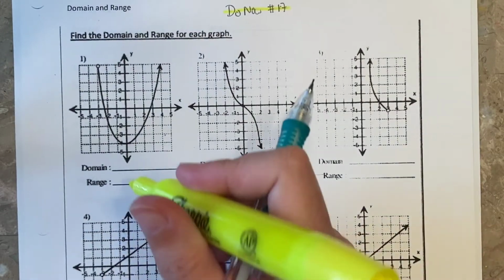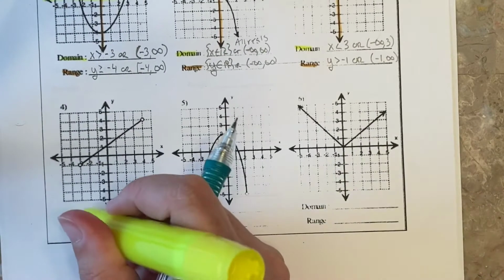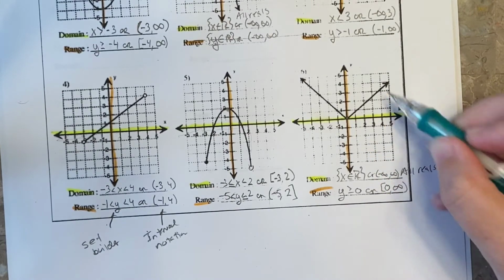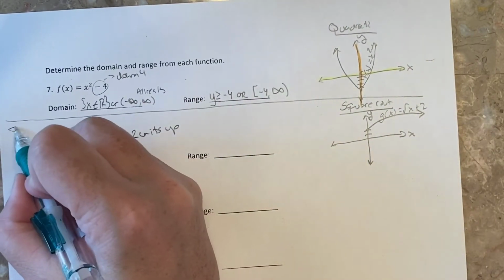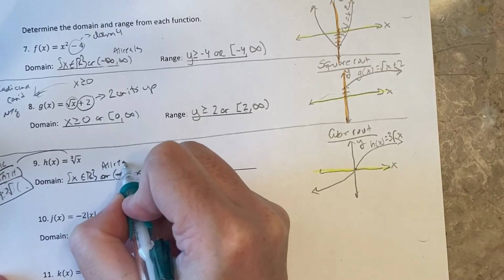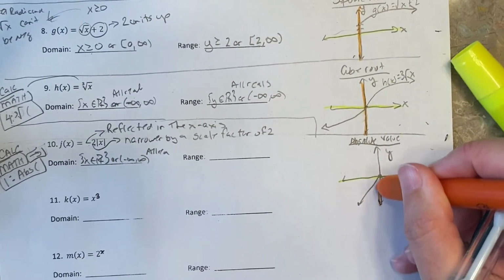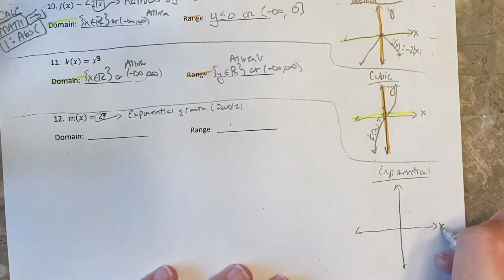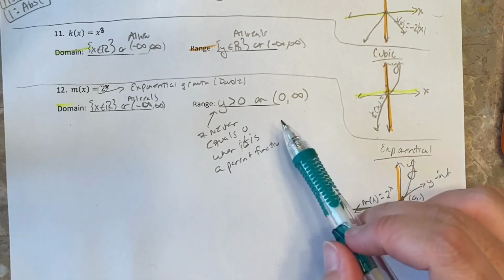8A Review for the Regents: Do Now #17